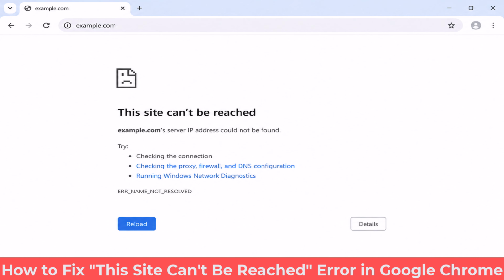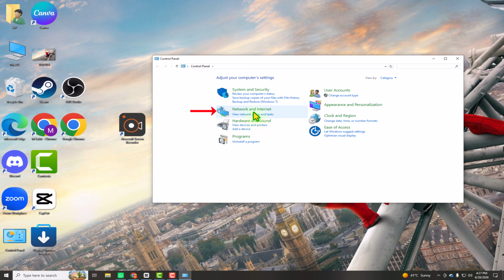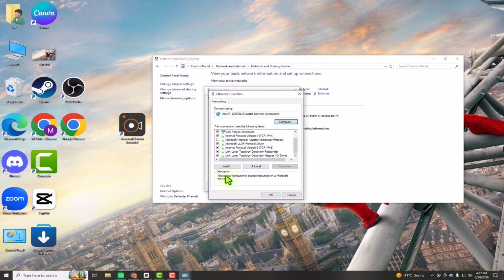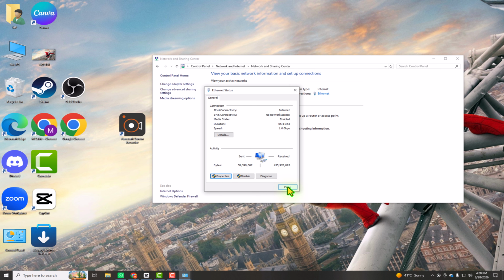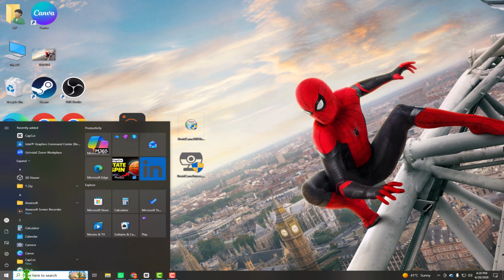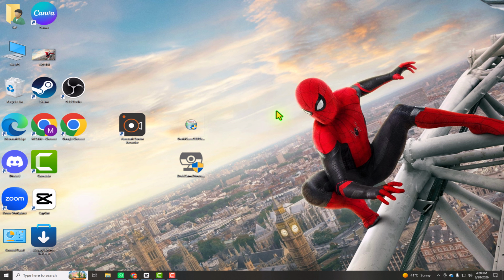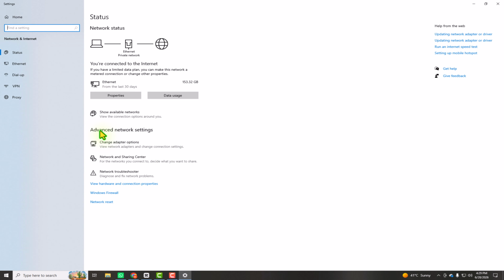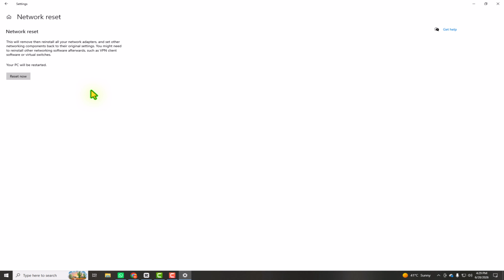How to Fix "This Site Can't Be Reached" Error in Google Chrome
Learn how to fix the **"This Site Can't Be Reached"** error in Google Chrome using the exact method shown in this tutorial. In this video, I show how to check your internet connection, reset network settings, clear DNS cache, change DNS servers, and troubleshoot common browser issues that can cause this error.

Follow these simple steps carefully to make sure the "This Site Can't Be Reached" error is fixed and websites open properly in Google Chrome. Watch till the end to see the full process.